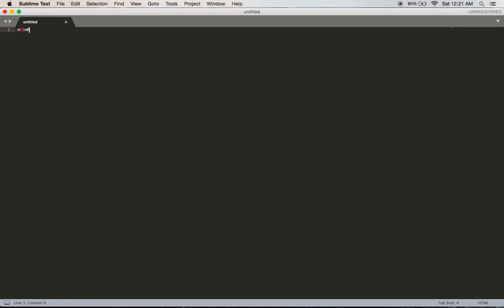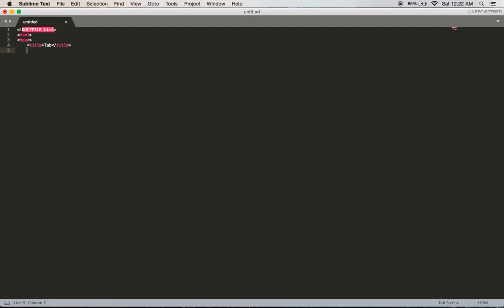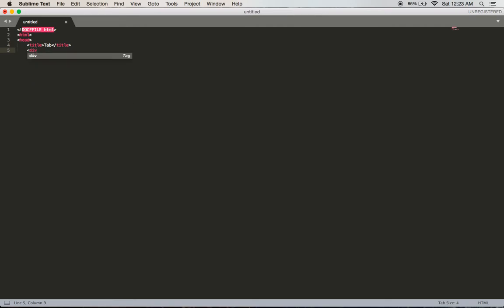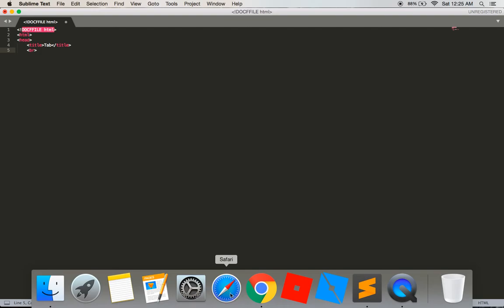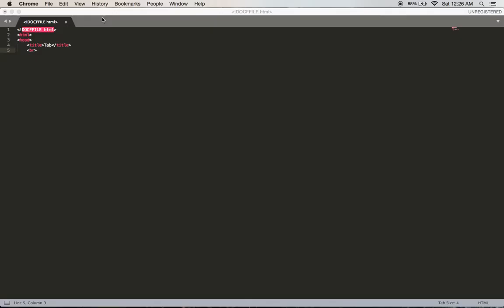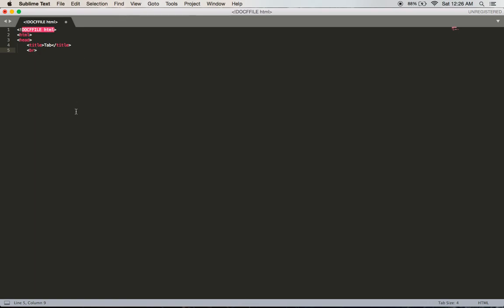HTML Scripting Tutorial! Basic Tags!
In this video I will be going over some basic tags used in Html.